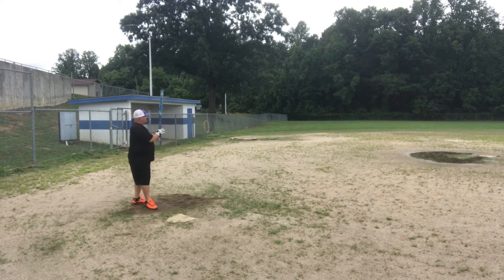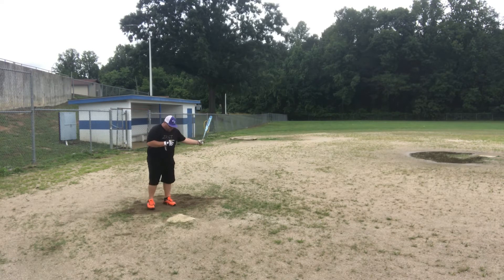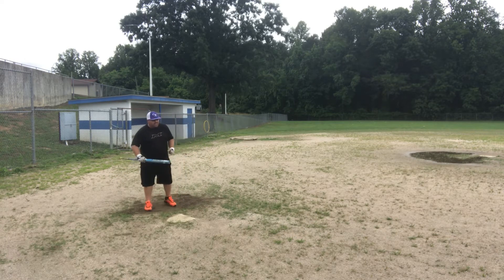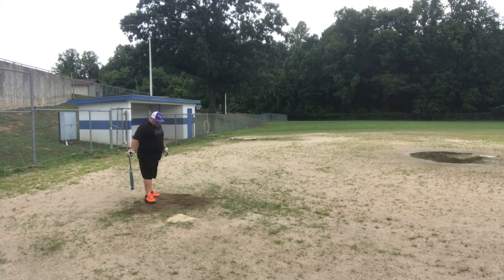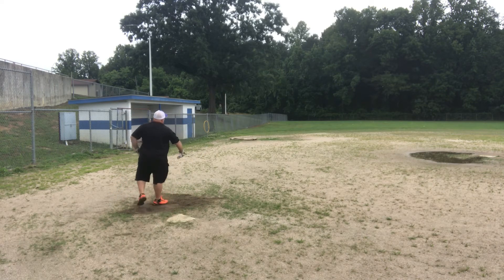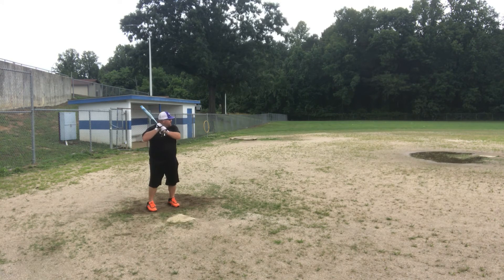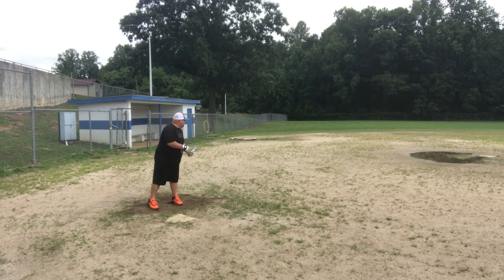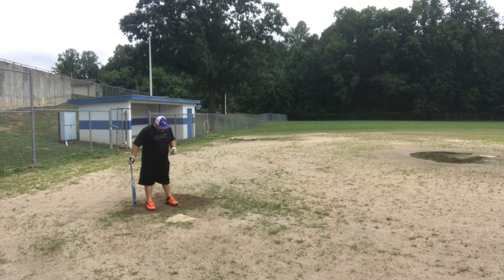2019 Louisville Slugger Super Z1000 Lloyd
Scale weight=26.4oz
Scale EL weight=19.4oz
Balls=Classic M's, Evil BP's
Field=LF-330'
CF-312'
RF-340'